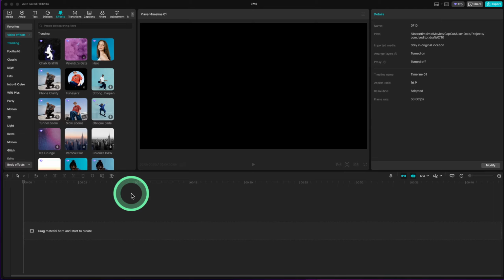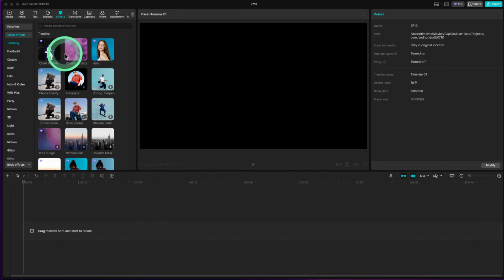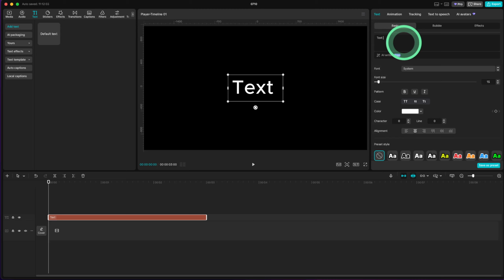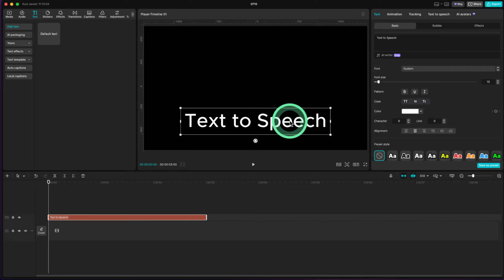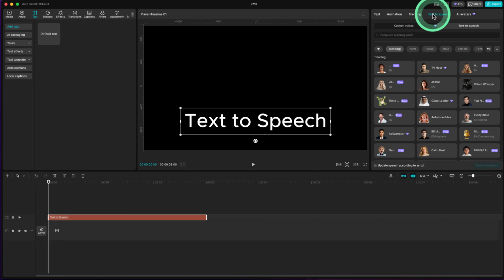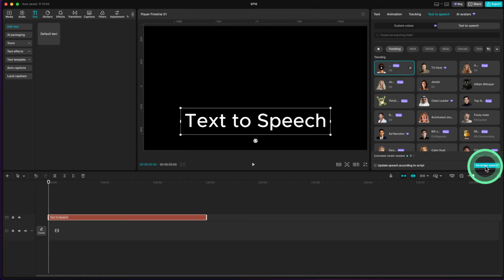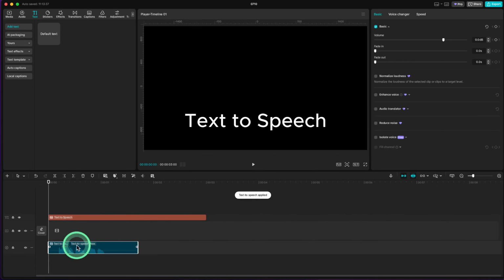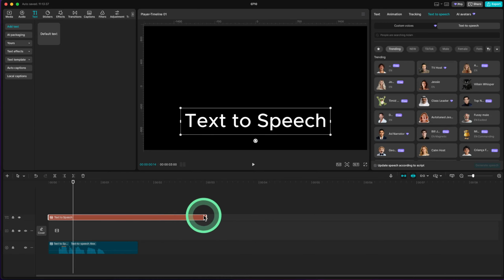How to Use Text to Speech on CapCut (Step-By-Step) [2026 guide]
00:00 Introduction
00:22 Starting a New Project
00:44 Adding and Editing Text
01:26 Accessing Text-to-Speech
01:57 Choosing AI Voice Options
02:20 Processing and Requirements
02:37 Integrating and Fine-Tuning Audio
02:59 Conclusion and Final Tips